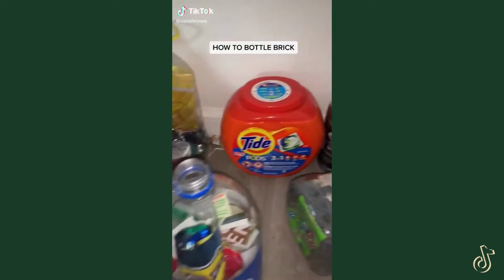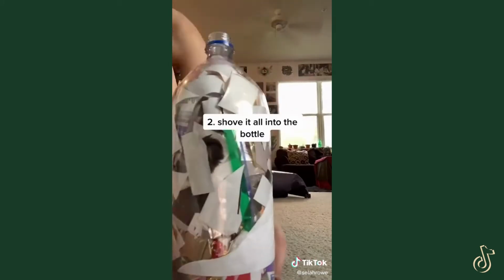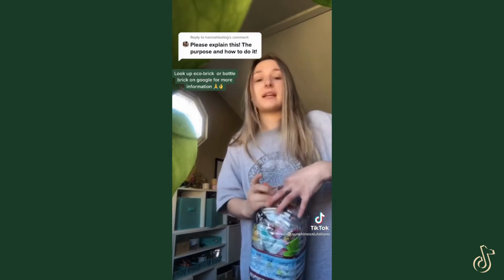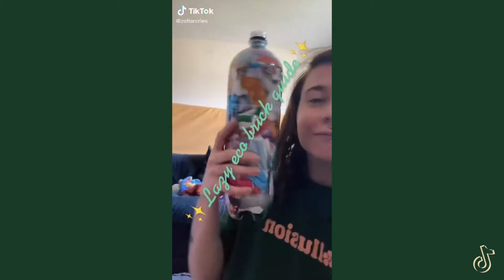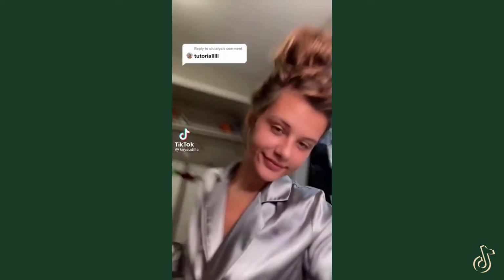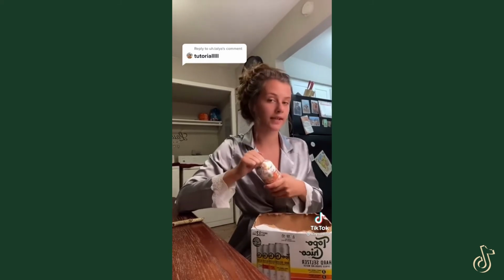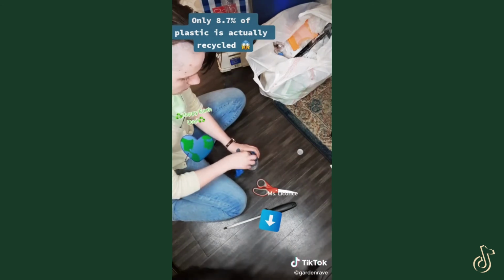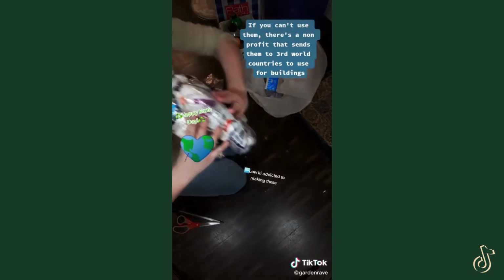How to make Ecobricks? - Sustainable living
🎥: on TikTok by
      0:00 @selahrowe
      0:59 @sunshinesalutations
      1:58 @zoltarcries
      2:57 @kaysudilla
      4:00 @gardenrave